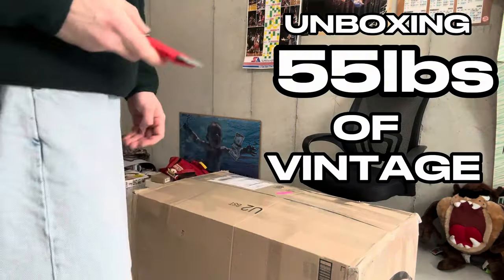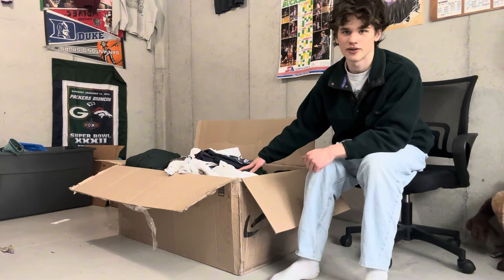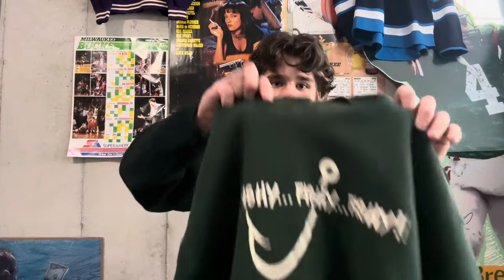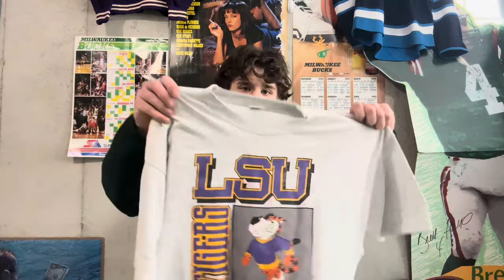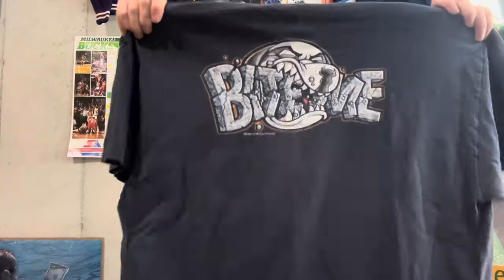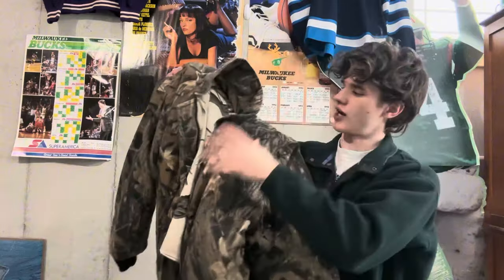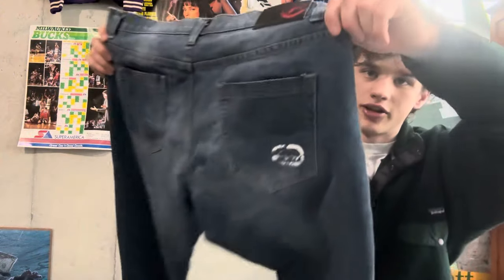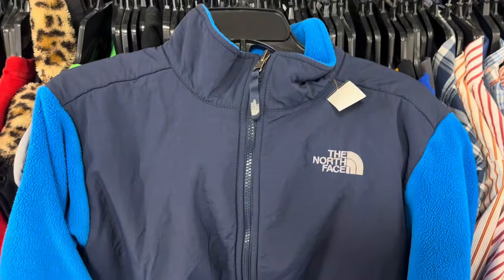unboxing 55lbs of wholesale vintage clothing